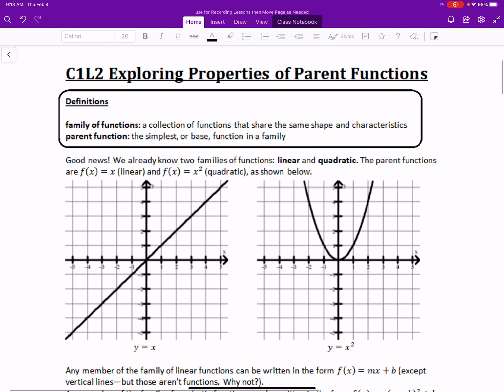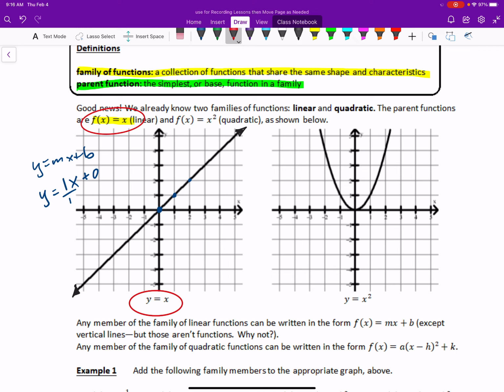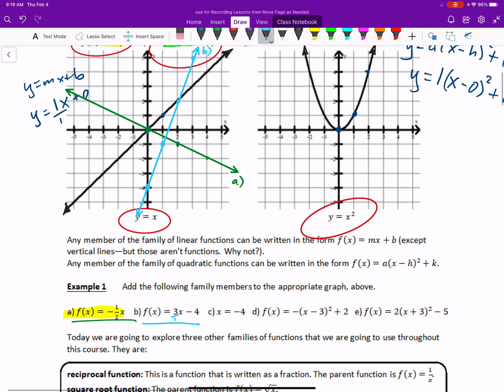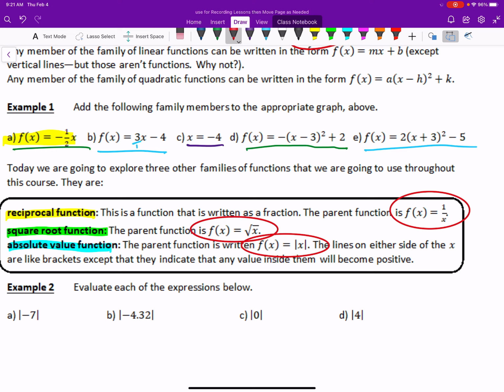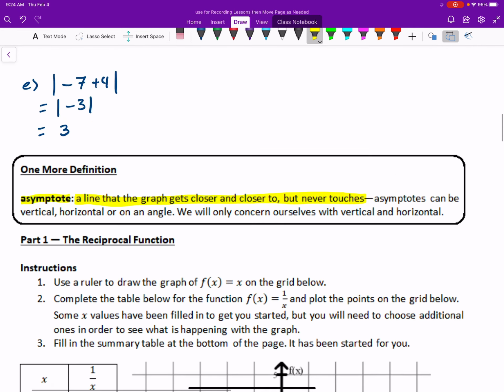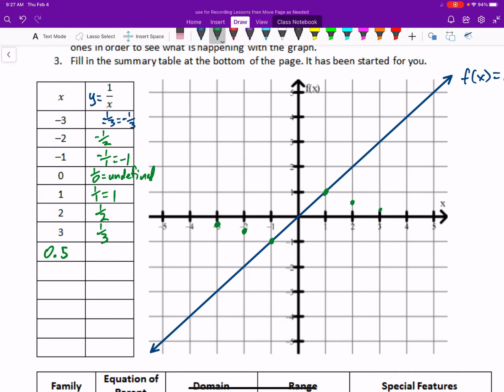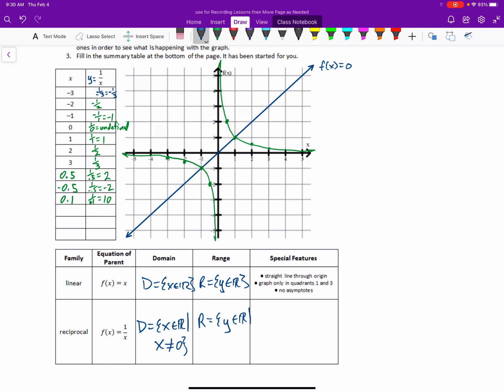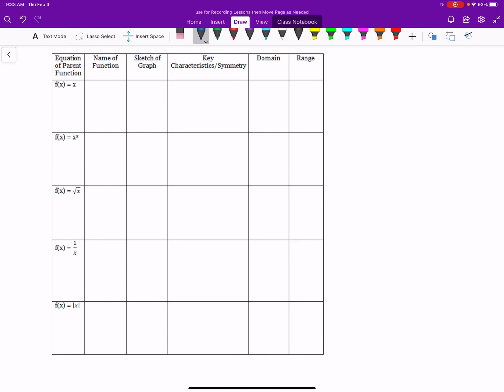MCR3U1 C1L2 Exploring Properties of Parent Functions